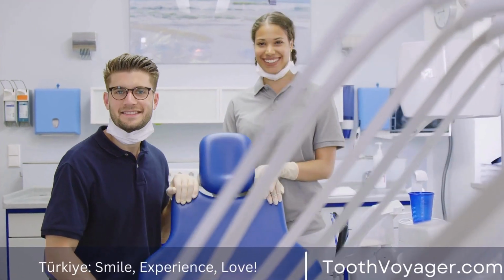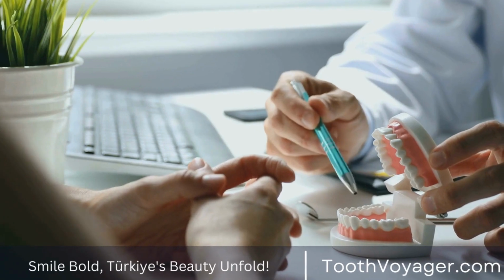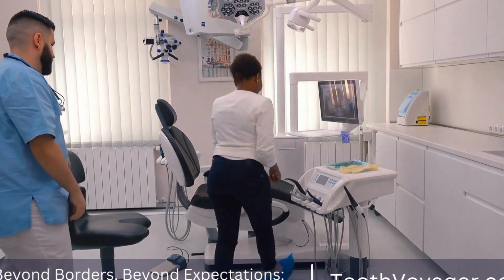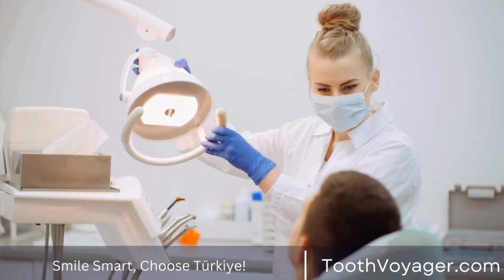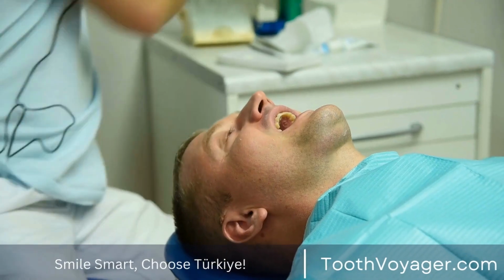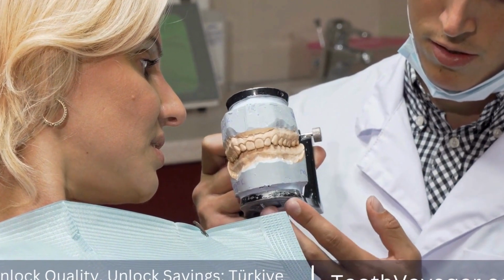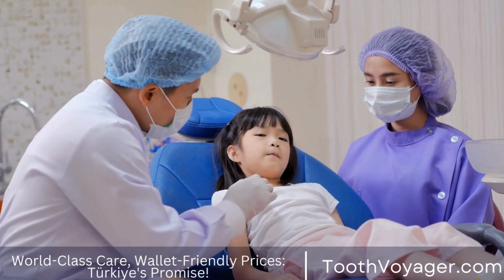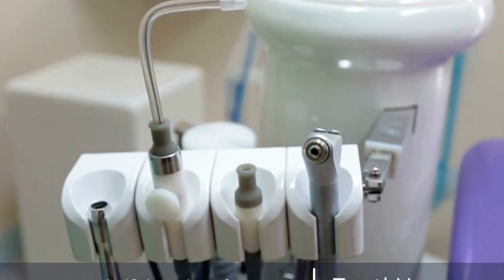Handling Dental Emergencies: First Aid Tips for Common Issues - What Should You Do in a Dental Eme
Telegram Dental emergencies are unexpected and can be quite distressing. From sudden toothaches to broken or knocked-out teeth, these situations require quick action. Knowing how to handle such emergencies can make all the difference in preventing further damage and minimizing pain. First aid tips, such as applying cold compress for swelling or using a knocked-out tooth preservation kit, can help alleviate discomfort and preserve the tooth until professional help is available. Being prepared and knowing what to do in case of a dental emergency can help you effectively manage the situation and ensure the best possible outcome.